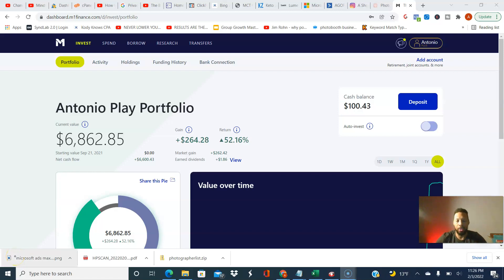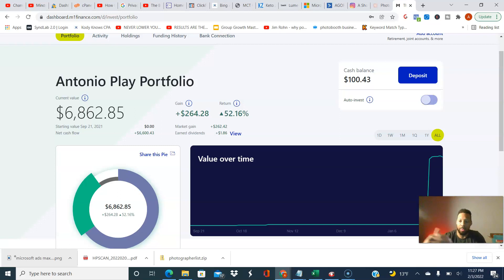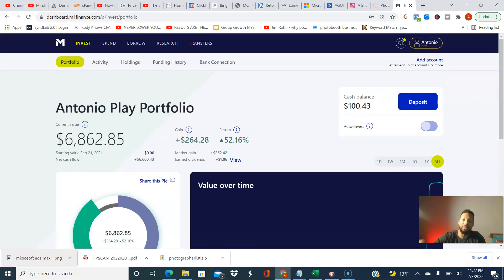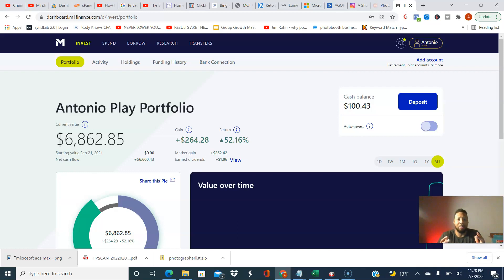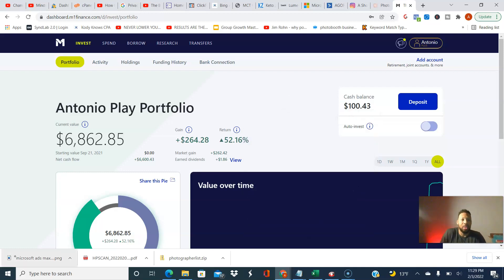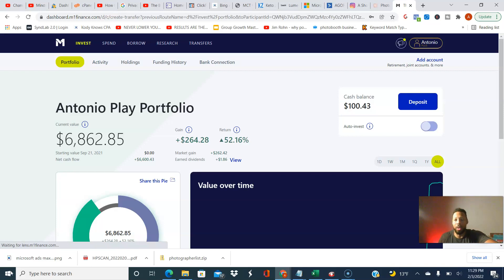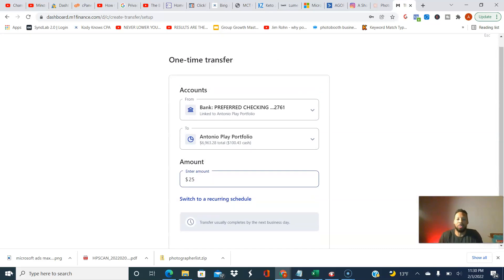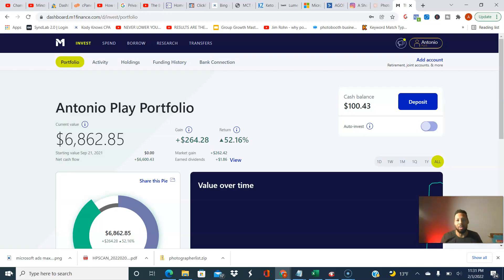M1 Finance Tutorial - How To Deposit Money In Your Account (fast tutorial)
In this video, I show you how to use m1 Finance and how to deposit money in your account so that it can either be in your cash balance or you can immediately invest it into your pie.